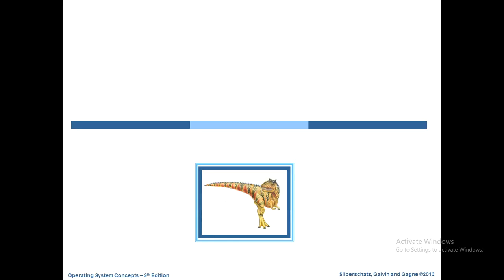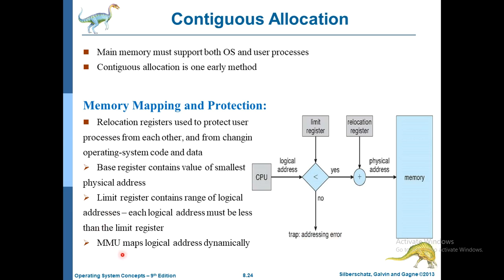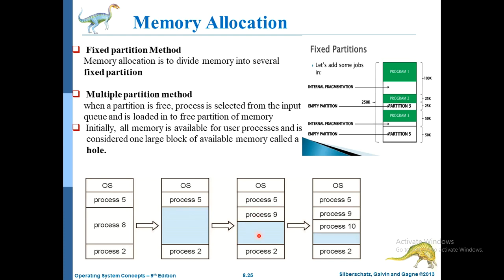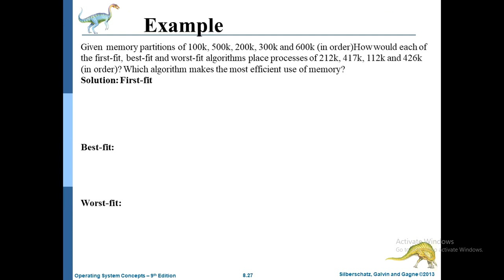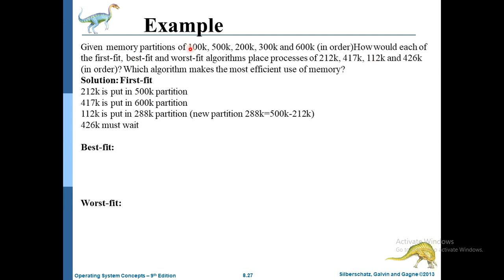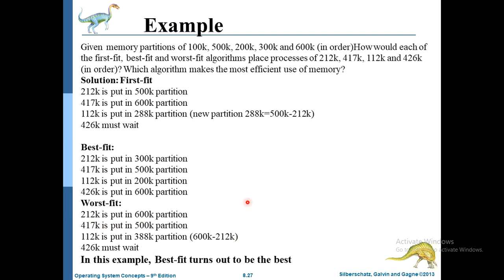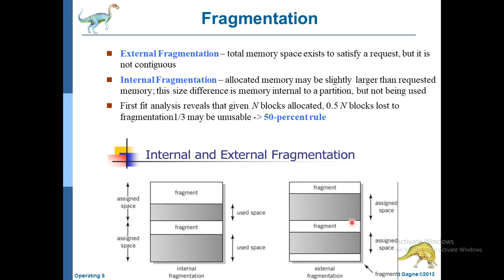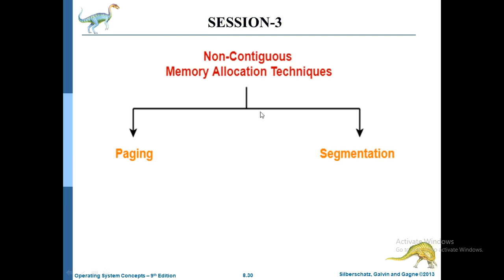Session-2:Contiguous Memory Allocation|Memory Management Strategies|Operating System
Sindhu A S
Asst. Professor
Dept. of CSE
MIT,Mysore
In this session we will study contiguous memory allocation concept